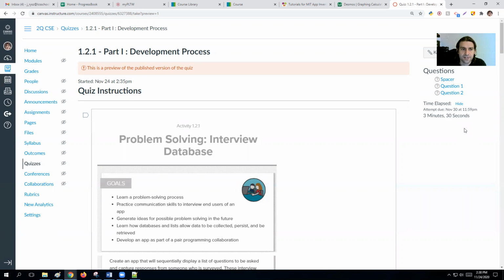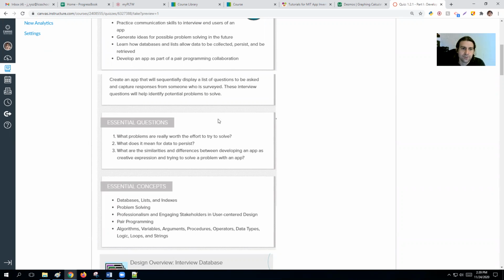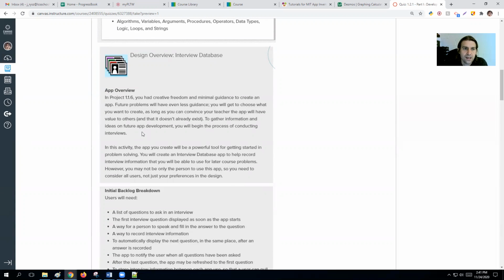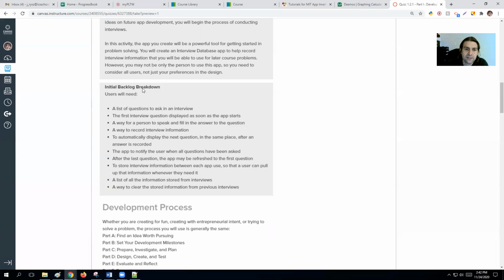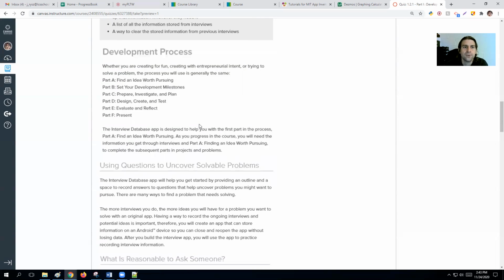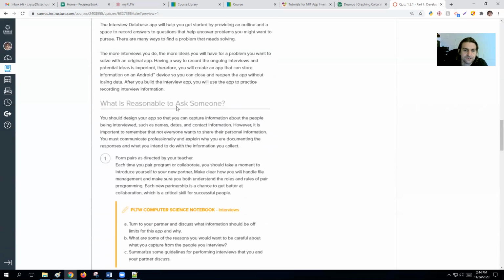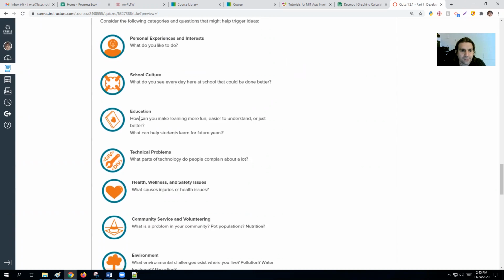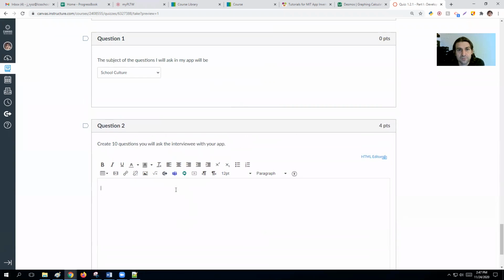CSE 1 2 1 P1